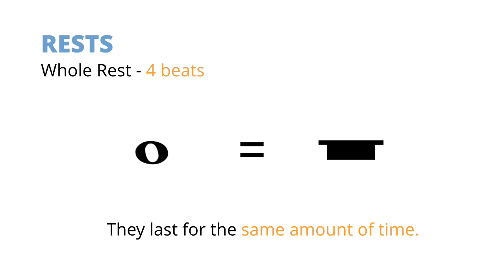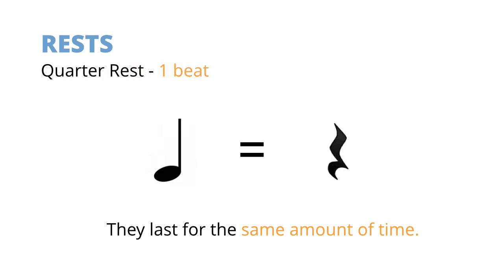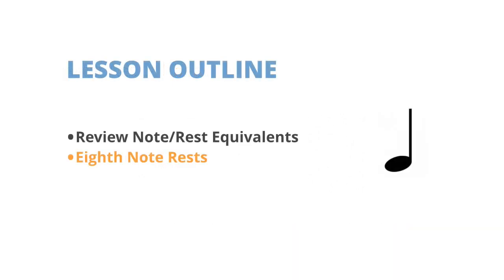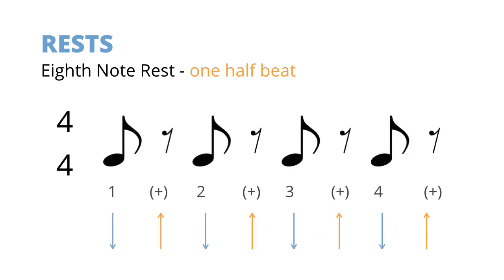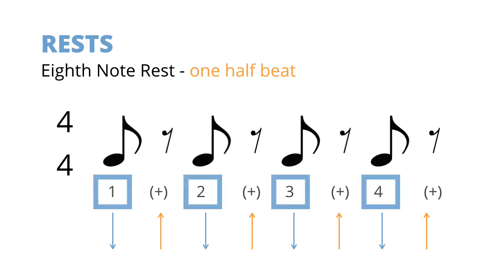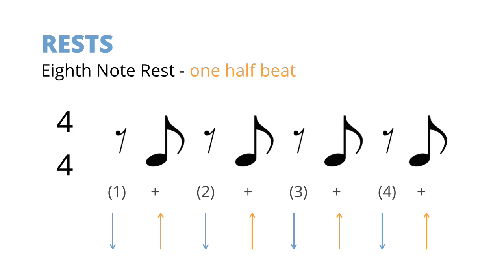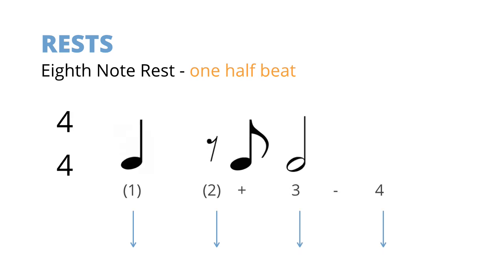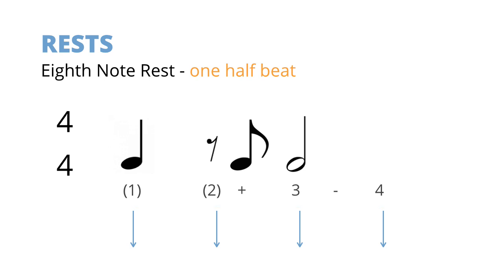Rhythmic Reading Level Five : Instructional Lesson